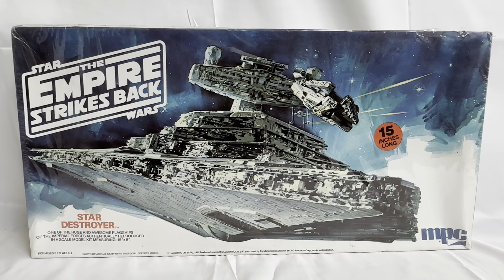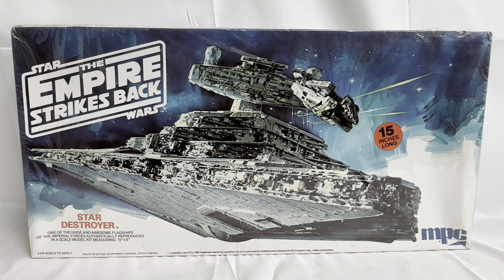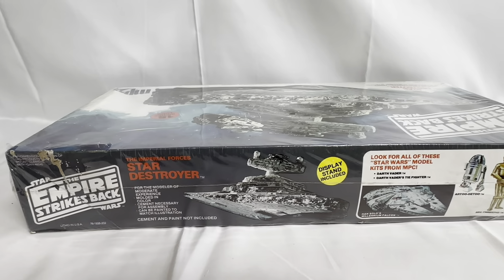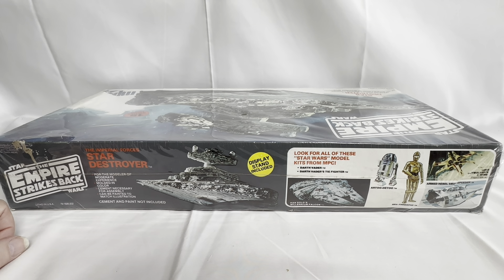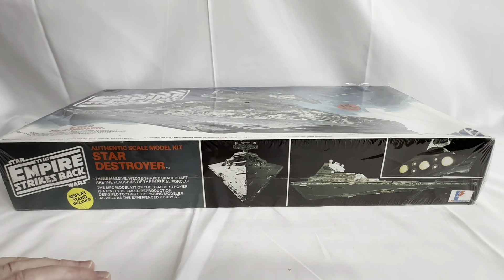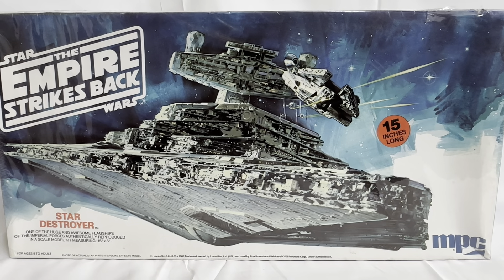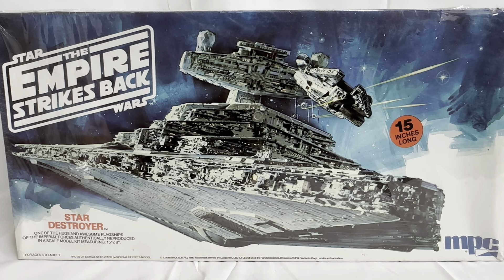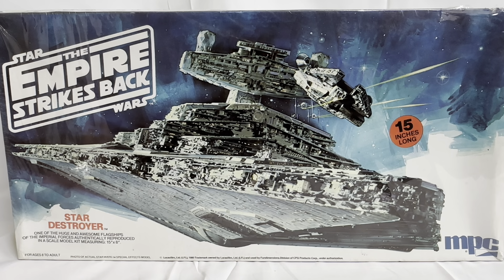Vintage MPC 1980 Star Wars The Empire Strikes Back Imperial Forces Star Destroyer Scale Model Kit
Vintage MPC/FD 1980 Ultra Rare Star Wars The Empire Strikes Back Imperial Forces Star Destroyer Scale Model Kit - Factory Sealed Shop Stock Room Find. Released by MPC/FD in as part of their series of The Empire Strikes Back Model kit range. This fantastic Imperial Forces Star Destroyer Authentic Model Kit number 1-1926, is a finely detailed reproduction of the Imperial Forces Flagship and measures approximately 15 inches x 8 inches when fully built and is moulded in colour plastic and comes complete with Decals and includes a Display Stand.